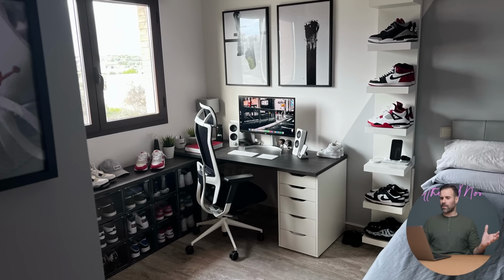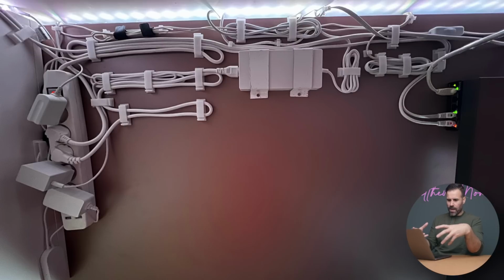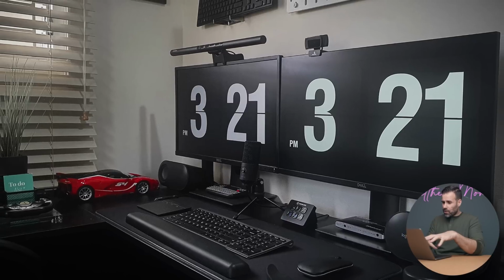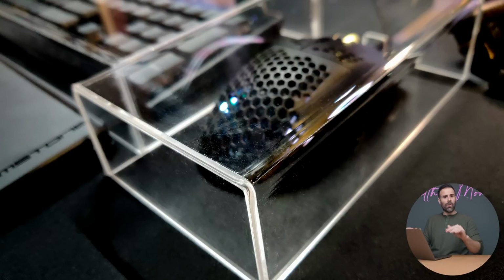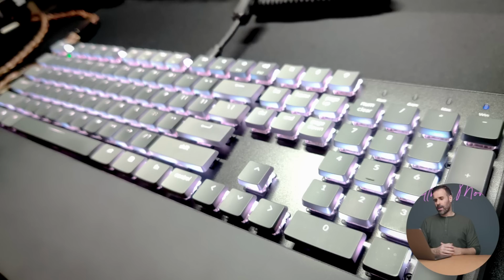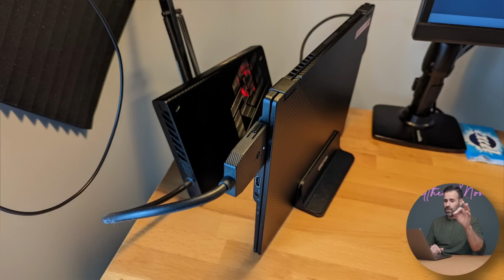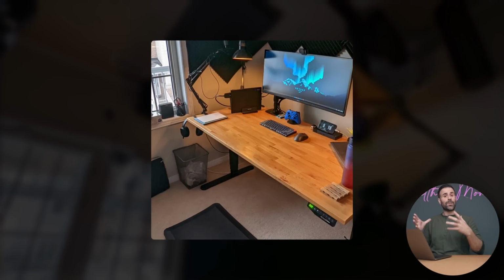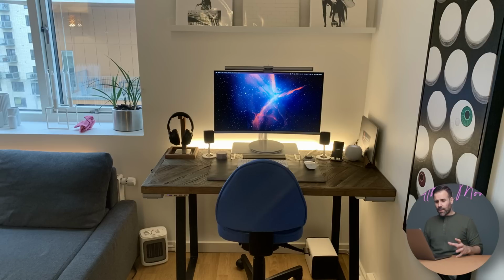Best Laptop Setups Ep. 21 - More Desk Setup Ideas!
The Best Laptop Setups Episode 21. Here are the best laptop setups and desk tours that you guys have sent over. Hopefully you'll find some great desk ideas for your future laptop setup.

If you want your laptop setup to be showcased in Best Laptop Setups or Roast My laptop Setups send pics in 16:9 to